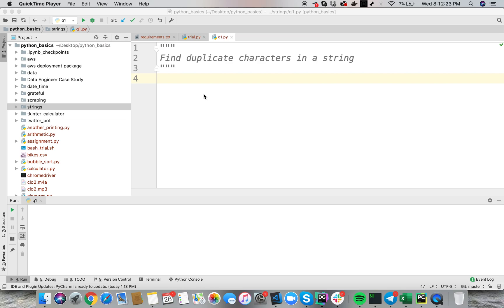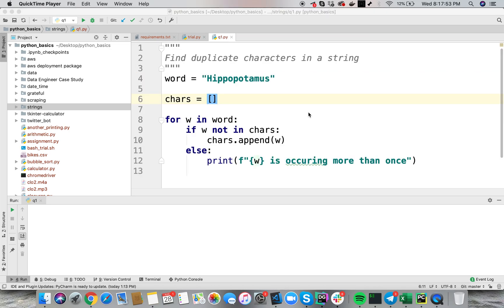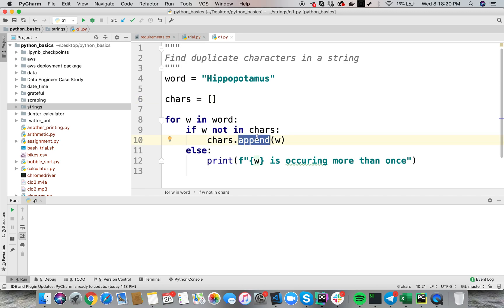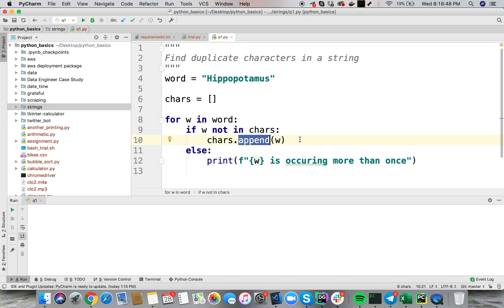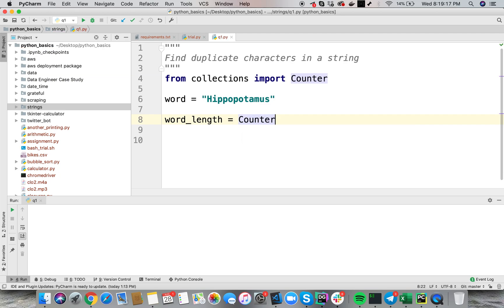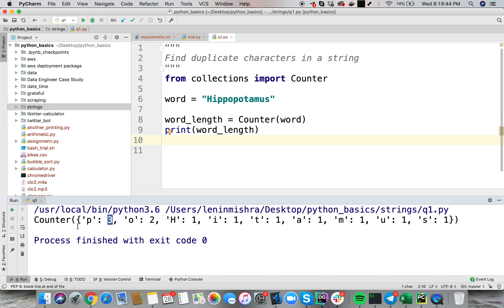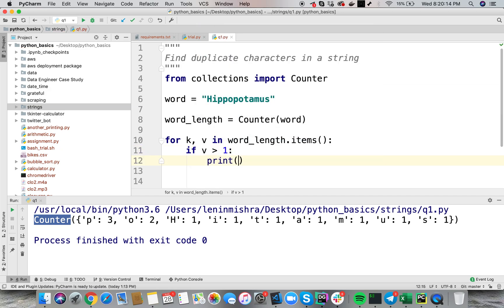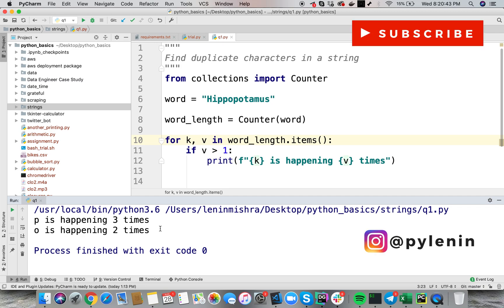Find duplicate characters in a string | Coding Interview Question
In this video, you will learn a different way to find duplicate characters in a string using the Counter method in the collections library. If you are new to this language, this is a great way to learn the various aspects of Python that make me special.